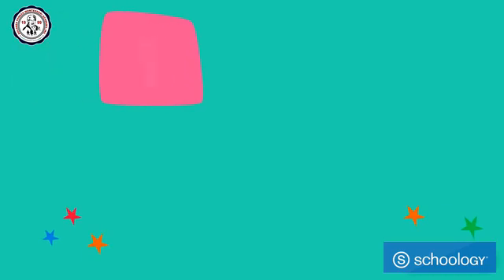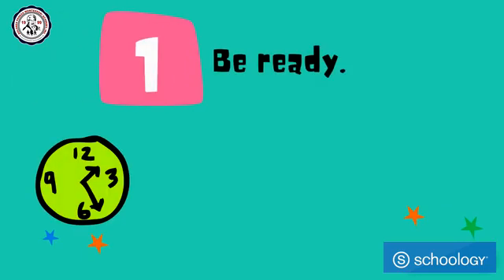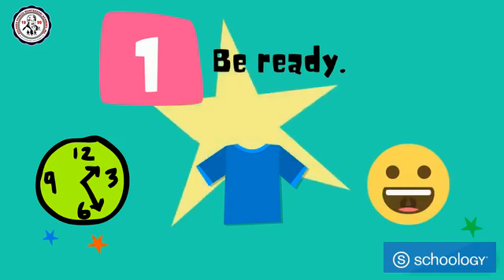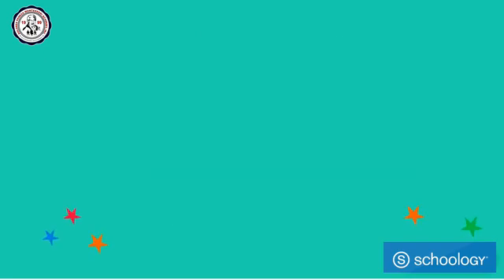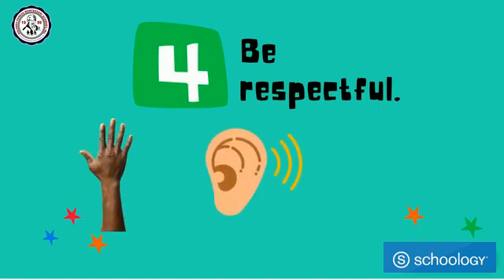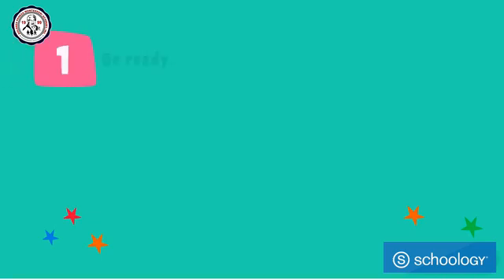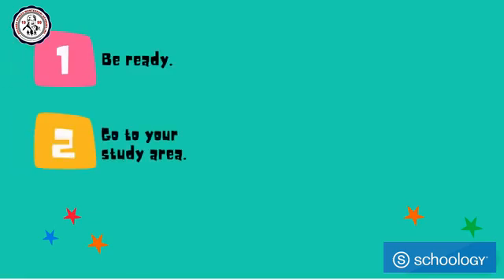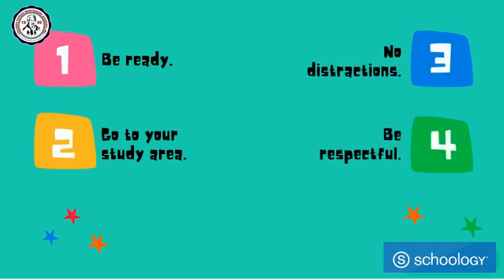ONLINE CLASSROOM RULES